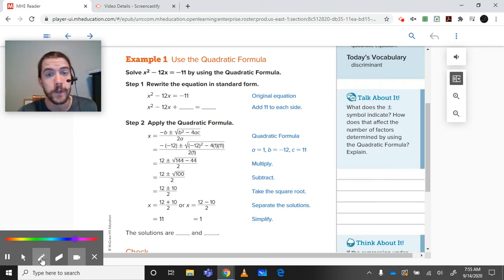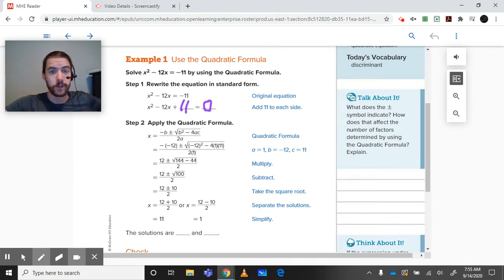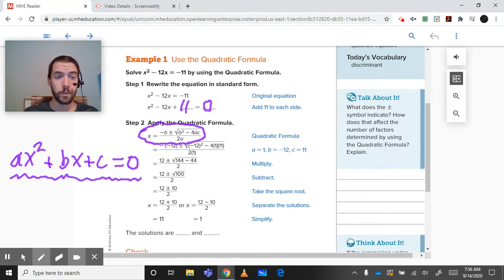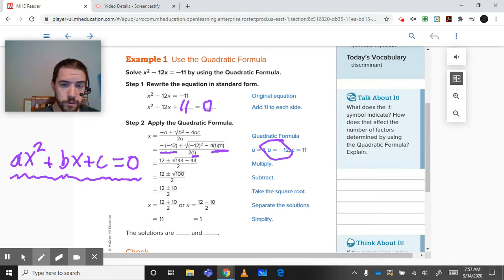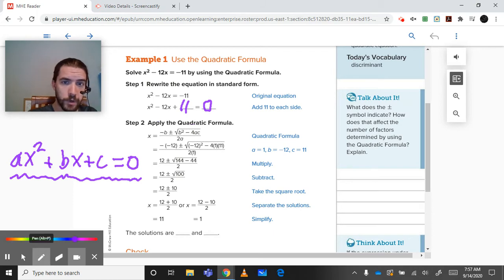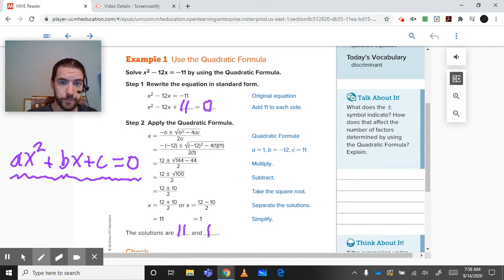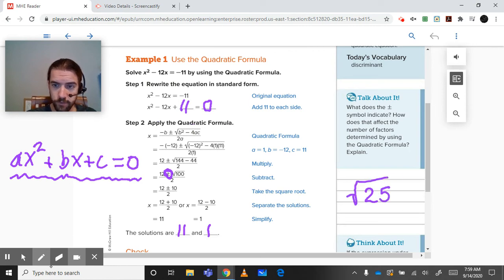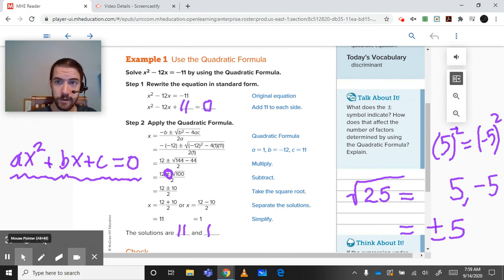B-3) Example #1 - Use the Quadratic Formula